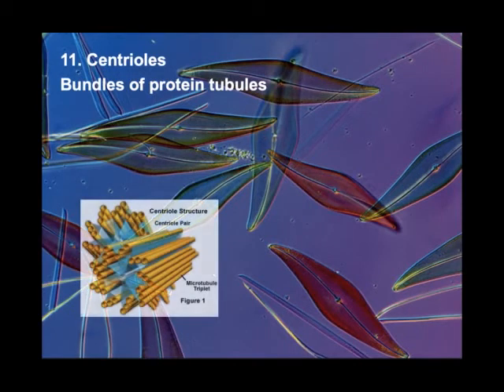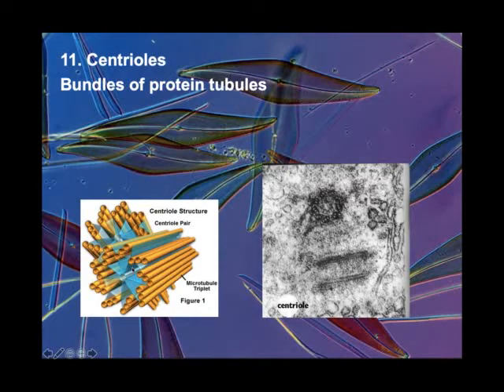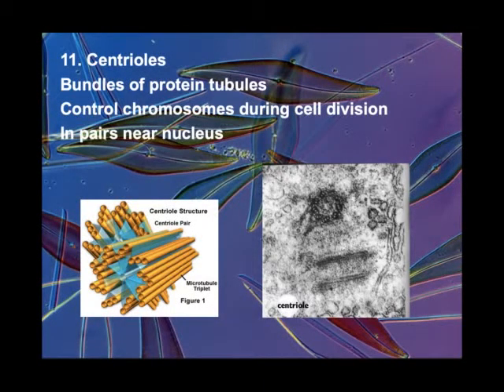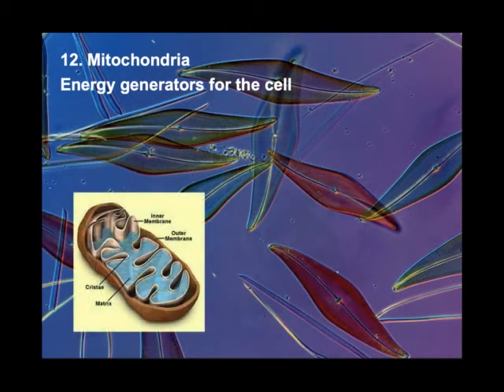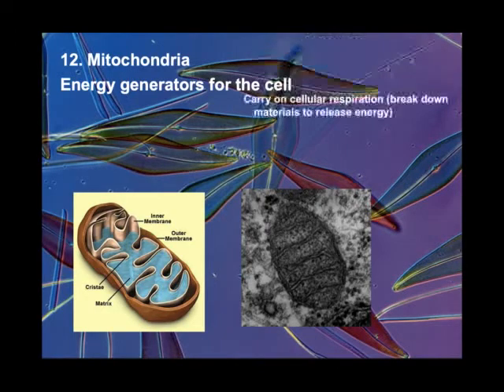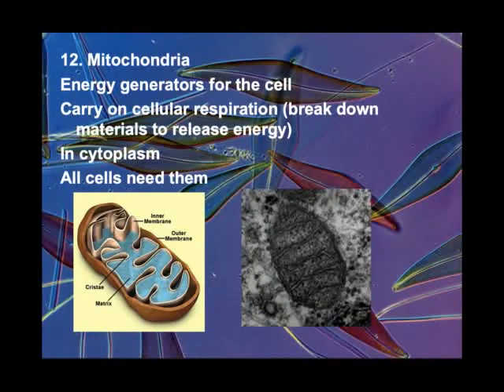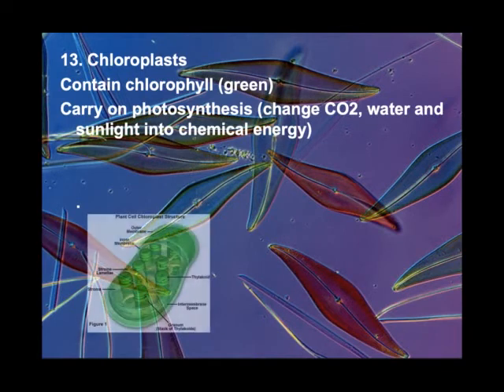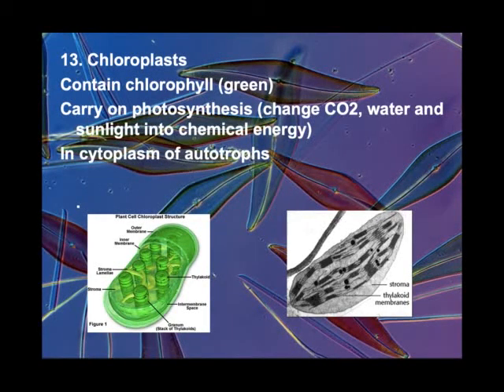Cell Structure and Function Part 8: Centrioles, Mitochondria, and Chloroplasts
Discusses the function and location of Centrioles, Mitochondria, and Chloroplasts